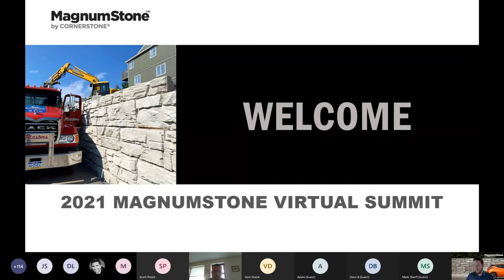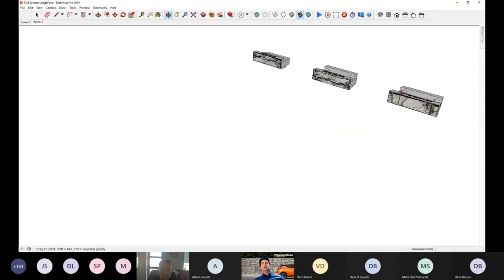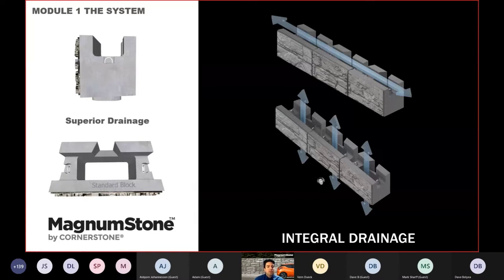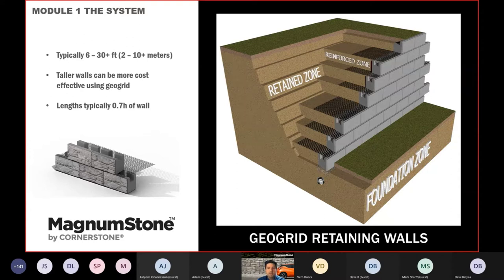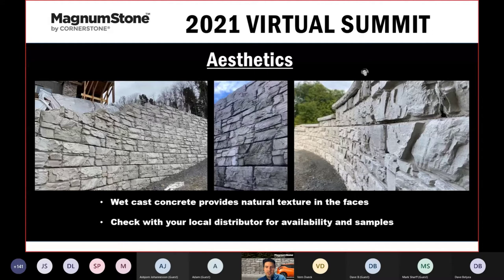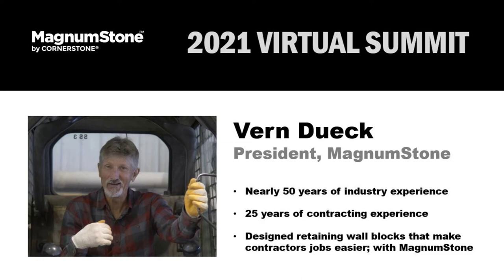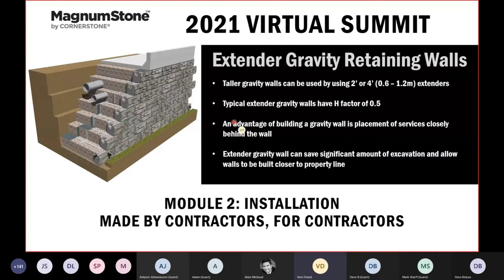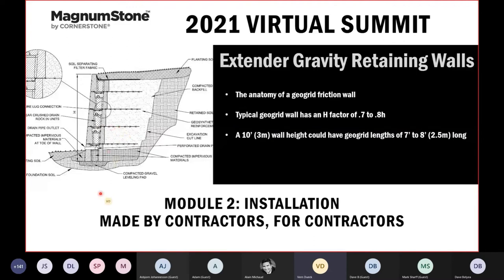2021 MagnumStone Virtual Summit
2021 MagnumStone Virtual Summit

- Module 1: MagnumStone Wall Systems 101 - 1:19
- Module 2: Installation - Made by Contractors, for Contractors - 32:56
- Module 3: Educational Resources for MagnumStone Success - 1:11:24
- Module 4: Retaining Wall Design & Analysis Software Demo - 1:15:32